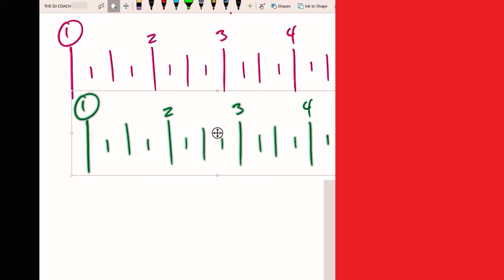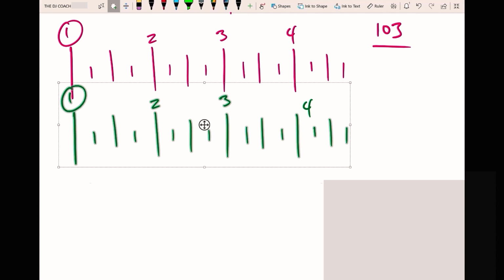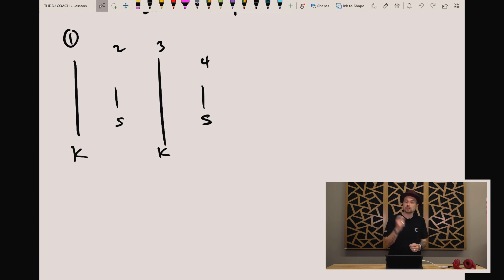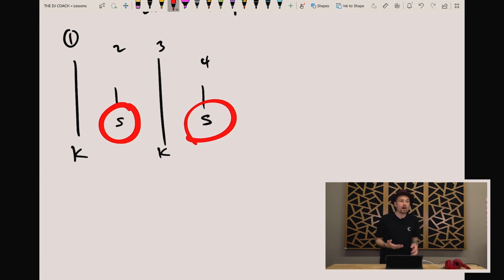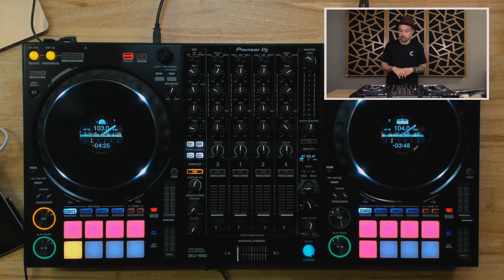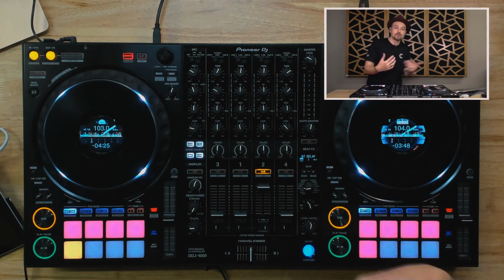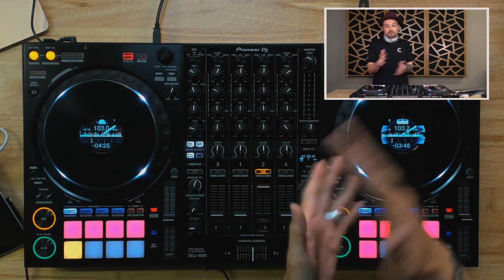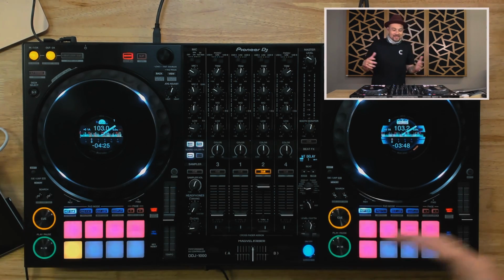Learn How To Manually Beatmatch with DJ Hapa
We’re back with another edition of “Mixing It Up” with our good friend DJ Hapa, a.k.a. The DJ Coach. In this video, he teaches us how to manually beatmatch by breaking down each step and making it easy to learn this new technique quickly.